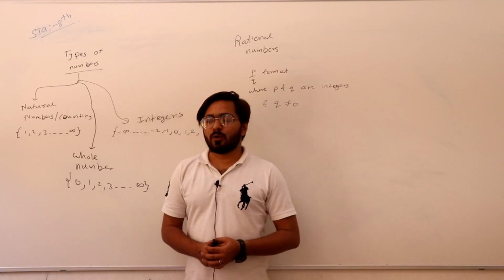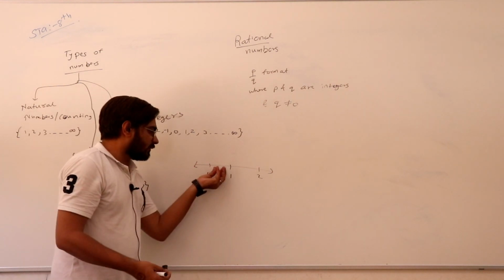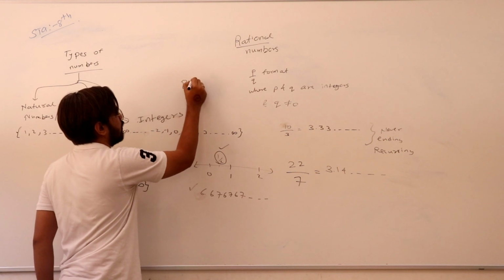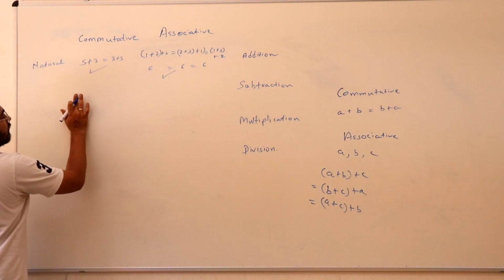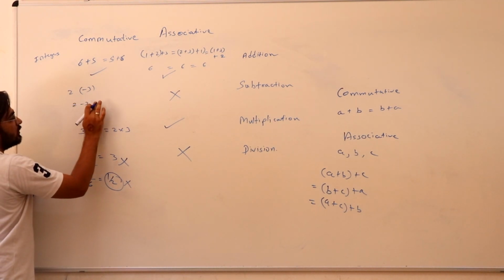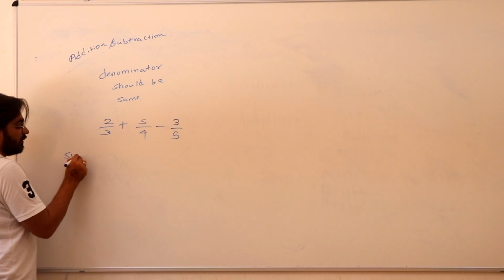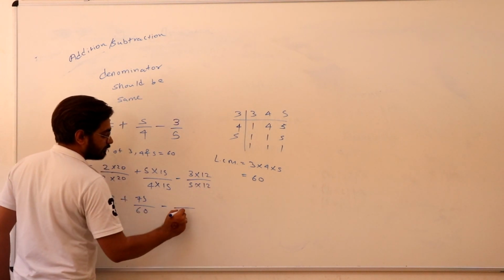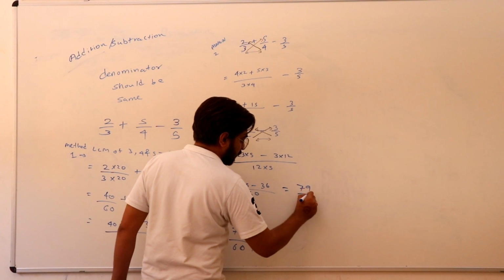Class 8 | Rational Numbers Part 1 | CBSE & State board ( NCERT )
1. Here is the download link for textbook and material pdf

3.Post your doubts in the comment box.